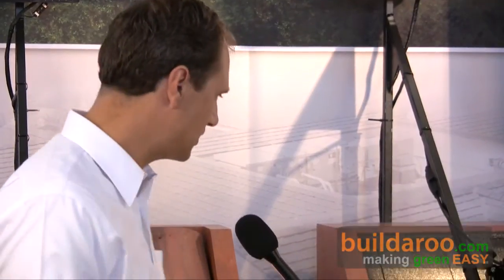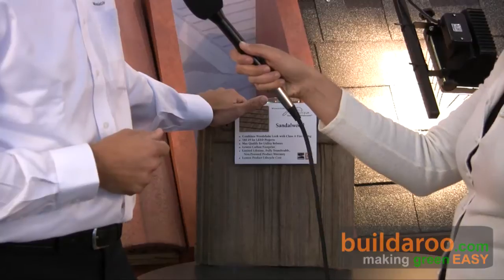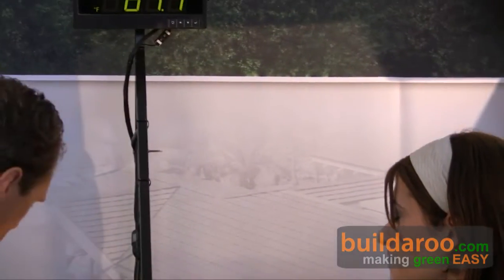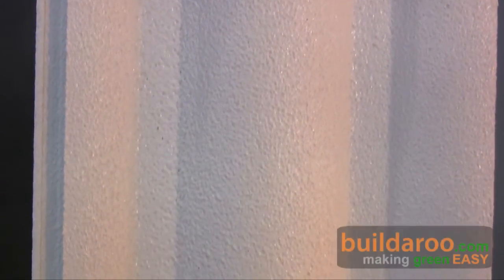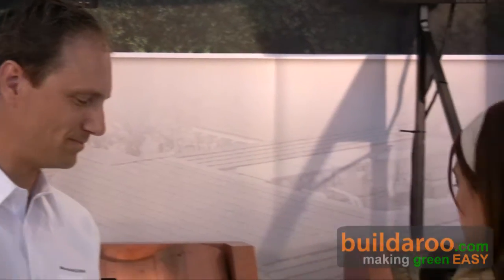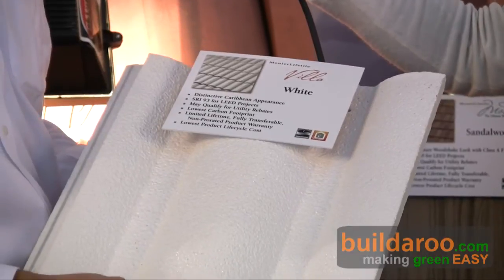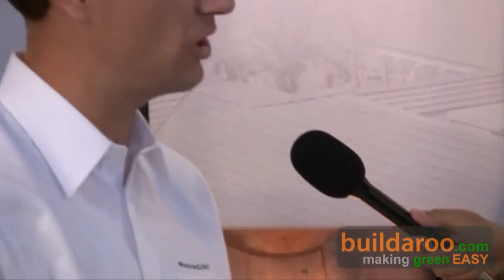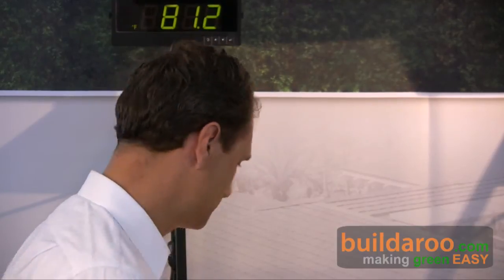MonierLifetile Concrete Roof Tiles - buildaroo.com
MonierLifeTile manufactures roof tiles that are sustainably manufactured and are significantly more energy efficient than standard asphalt shingles.  Monier roof tiles are composed of concrete and renewable materials, require low energy to manufacture and have a life expectancy of 40-50 years, according to the company.  They look very similar to clay roof tiles, and allow you to get that aesthetic at a significantly lower cost.  As a matter of fact, Monier says the pricing of their roof tiles is comparable to that of asphalt shingles.

Although priced similarly to asphalt singles, Monier concrete roof tiles insulative performance far surpasses that of the asphalt shingles.  Since Monier's concrete roof tiles have a higher thermal mass than asphalt shingles, they absorb and hold on to heat more efficiently and don't let the heat pass into your attic as easily as with asphalt shingles.  If this product is used in a warm climate, it can save around 350 dollars a year or around 30% of an average home's energy bill, according to the company.

Particularly striking at this year's West Coast Green was a white roof tile that the company was exhibiting.  This tile is even more energy efficient than Monier's other roof tiles, since in addition to its high thermal mass, it also has higher reflectivity as a result of its white coloring.  This white concrete roof tile has a Solar Reflective Index (SRI) of 23, and for those of you who aren't familiar with the term SRI, the higher the SRI the better because it means that more of the sun's rays are reflected from the house, and as a result the house stays cooler.  This product has similar energy savings to the rest of Monier's concrete roof tiles, but could save even more if you live in a very sunny and warm climate.

This video was produced by buildaroo.com. For more videos about sustainable green products and companies, or to ask this company questions,